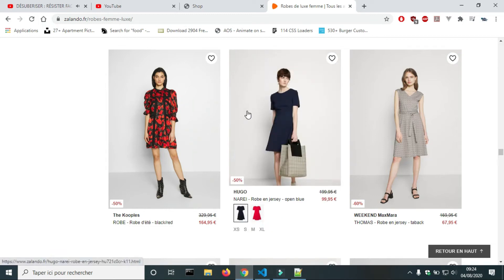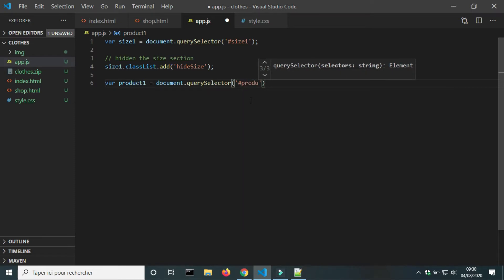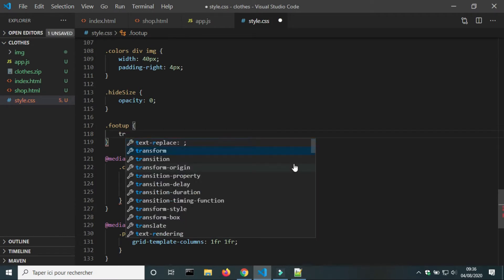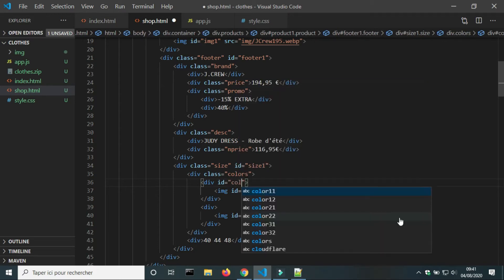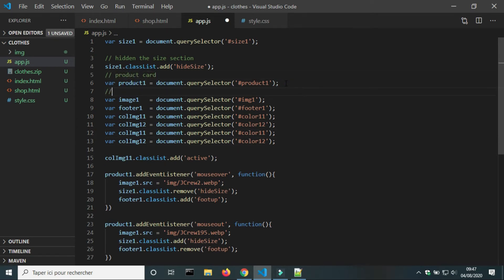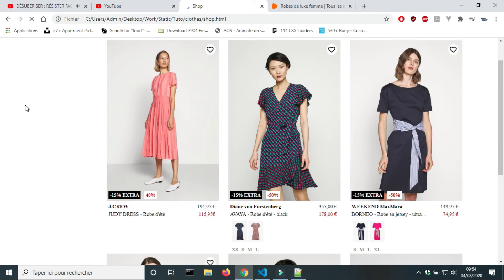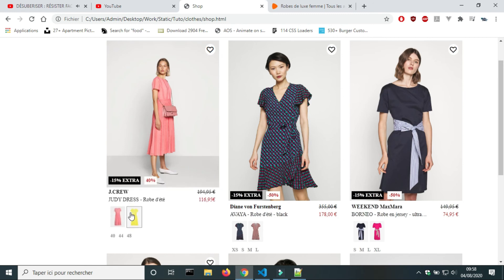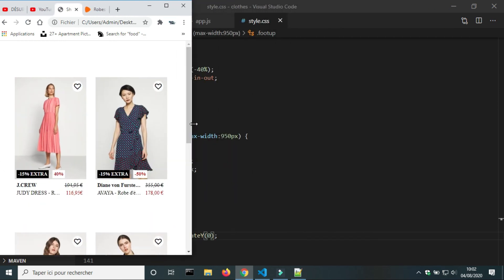Responsive E-commerce products cards part2 (Javascript)